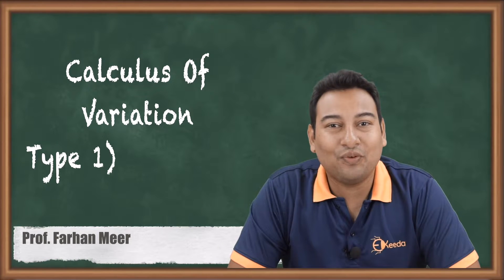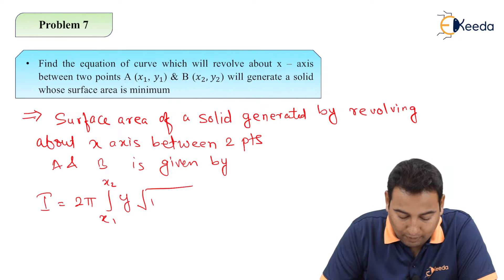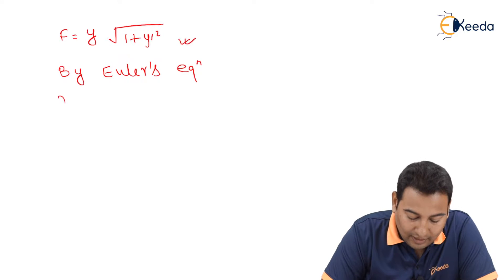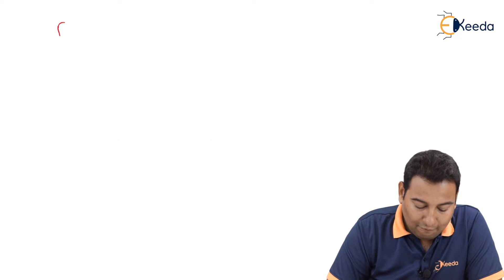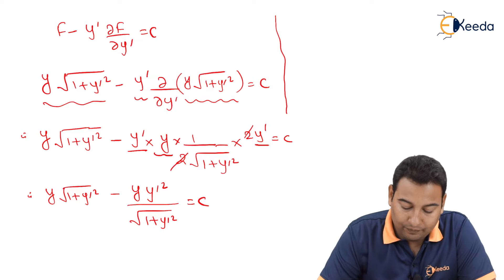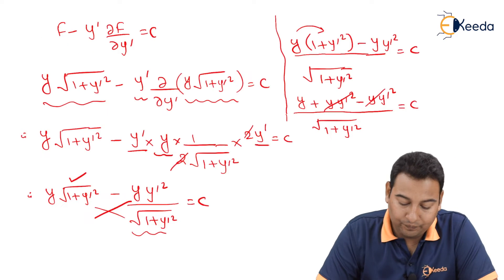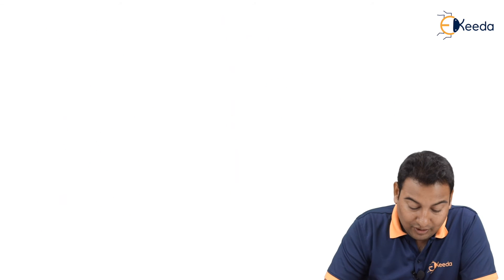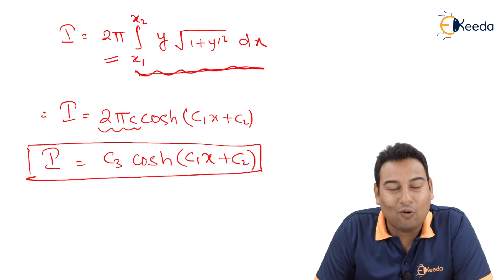Calculus of Variation Type 1) Problem 7 - Calculus of Variation - Engineering Mathematics - 4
Video Name -Calculus of Variation Type 1) Problem 7

Happy Learning!